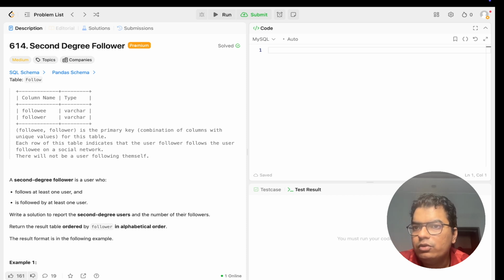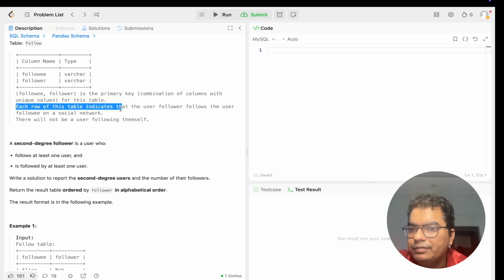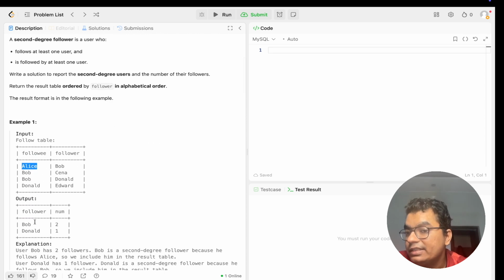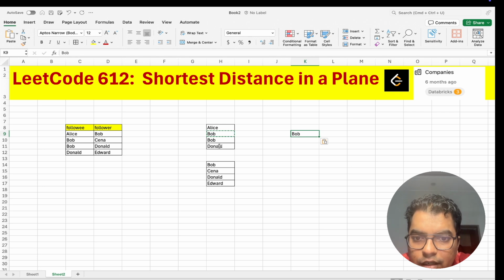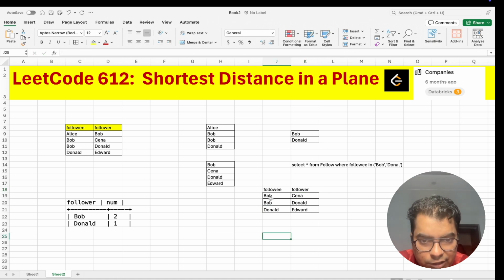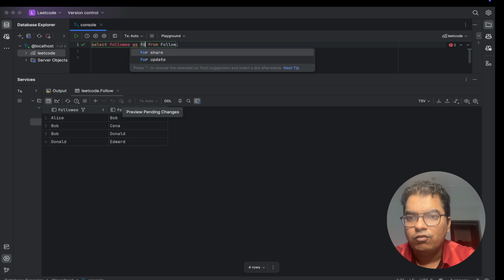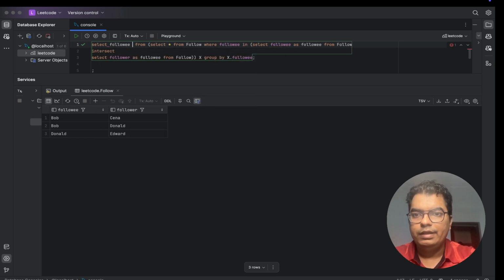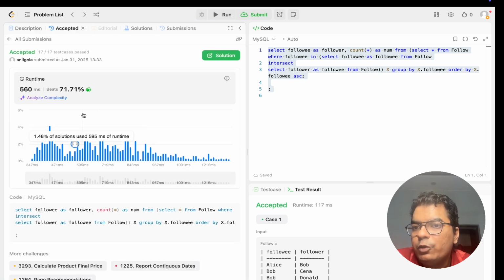#44 SQL LeetCode 614 Second Degree Follower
The link to the question is

The problem involves the intersection of columns in a table.